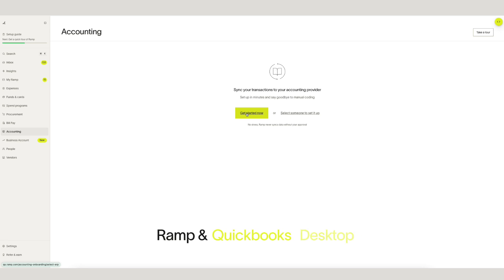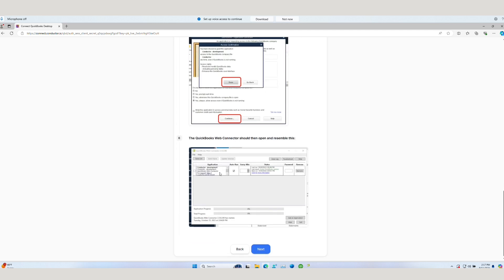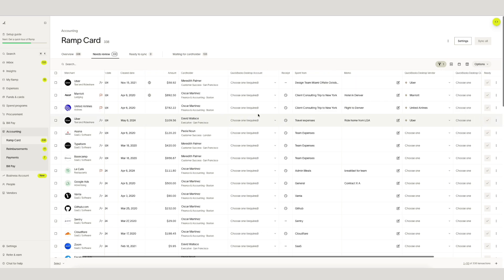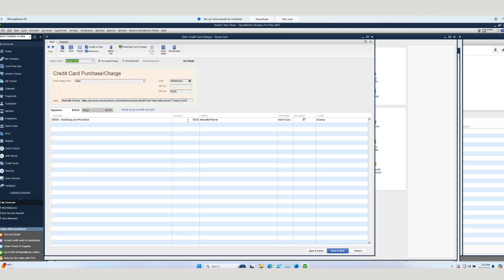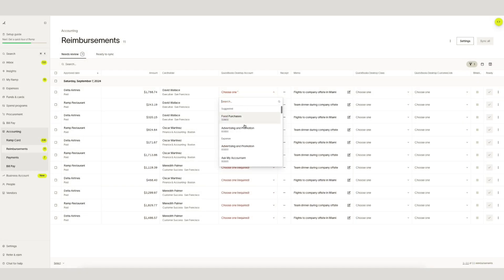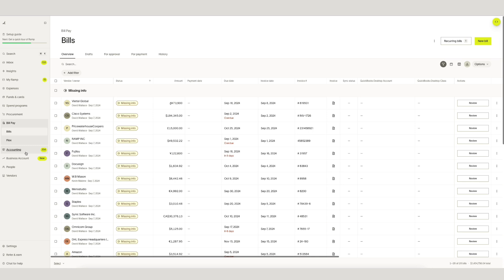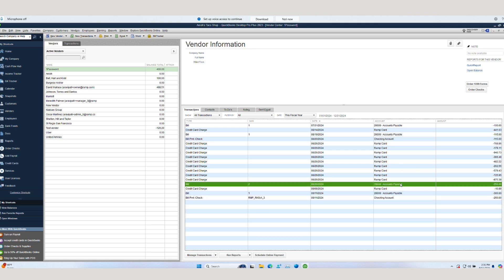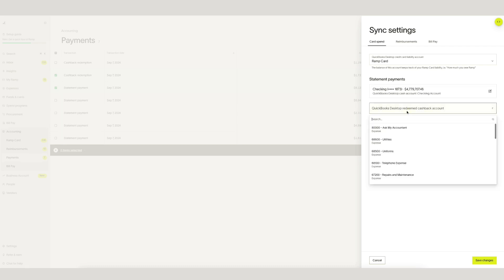Ramp Accounting Series: Quickbooks Desktop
This is an overview of Ramp & Quickbooks Desktop accounting integration.

0:05 Setup
1:00 Credit Card Transactions
1:48 Reimbursements
2:30 Bill Pay
3:15 Statement Payments